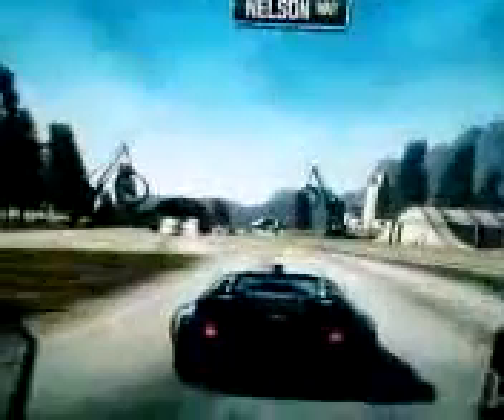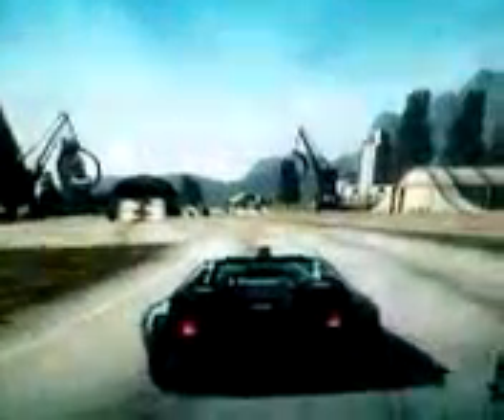burnout paradise gameplay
In this video i will show you some of the legendary cars, boost special, and toy cars.  i will tell you how they are and their statistics.  i am hoping to find my charger for my high def camcorder, until then i will have to use my cell phone.